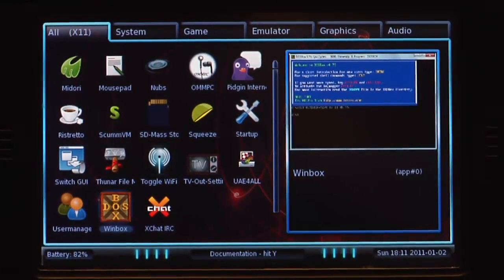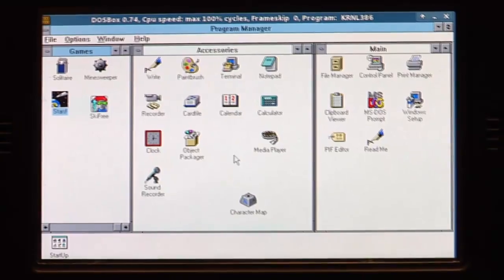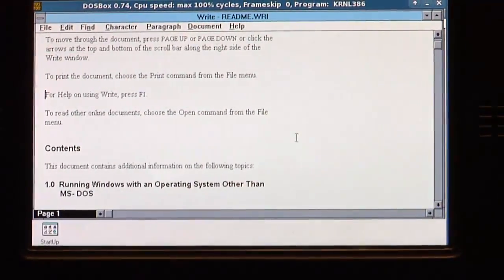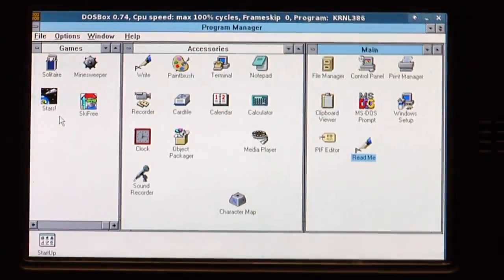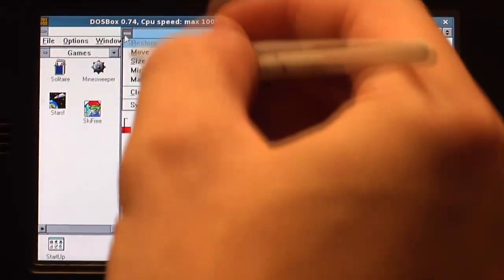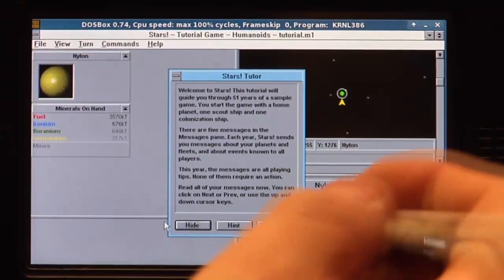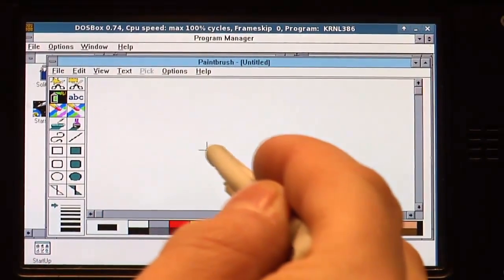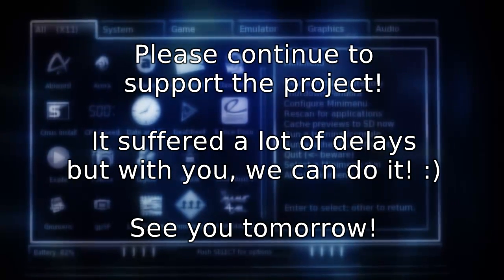Another Pandora Video #31: Windows 3.1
Marovada at the boards just showed running Civ 2 for Windows 3.1 for the Pandora using QEmu, I will show something similar today and that is Windows 3.1 running on DOSBox. Thanks to urjaman for the setup :)